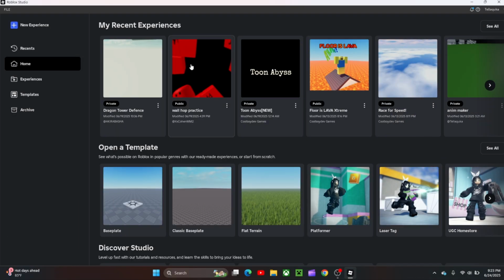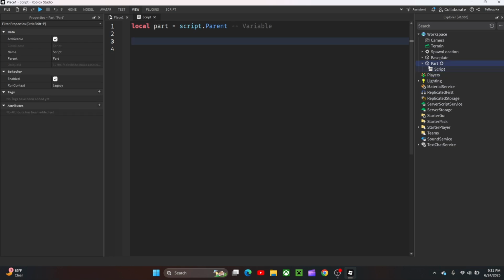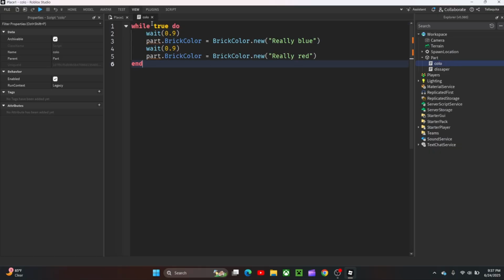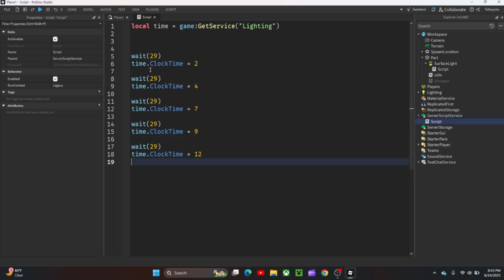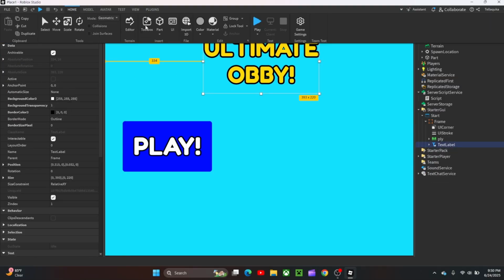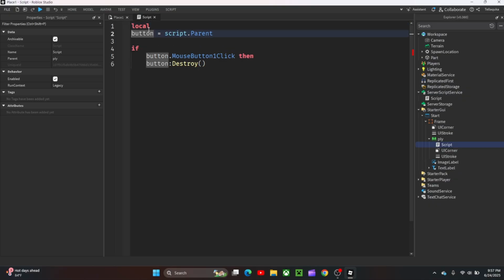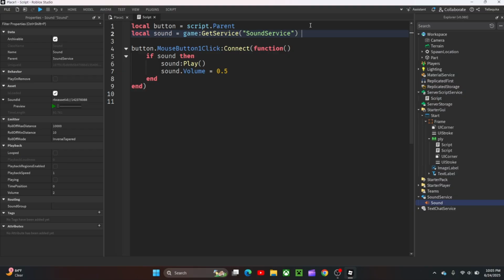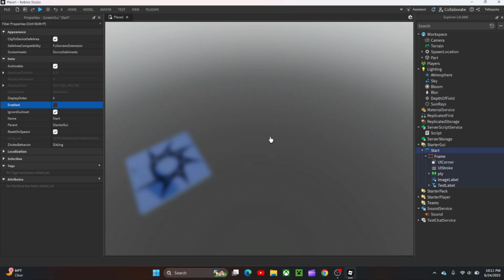Roblox Advanced Tutorial!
VRO THIS IS WILDIN'